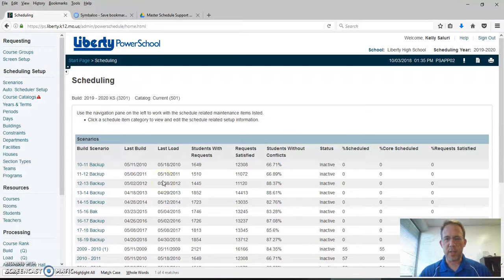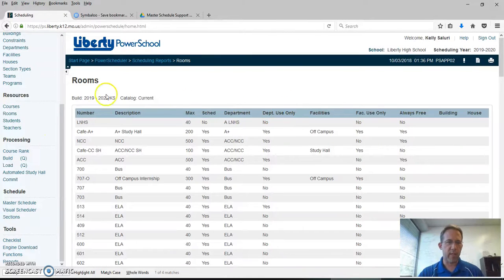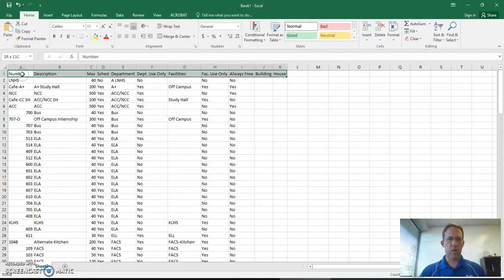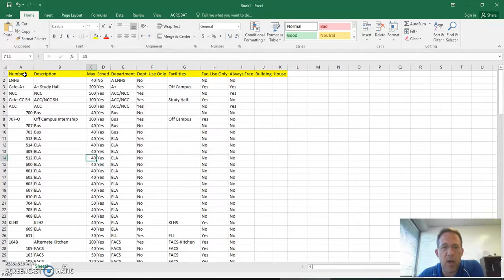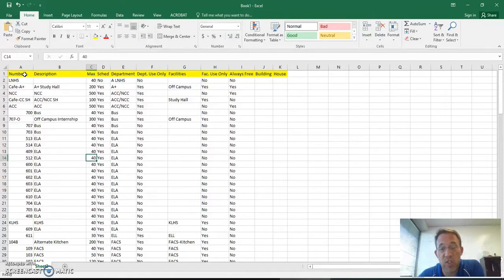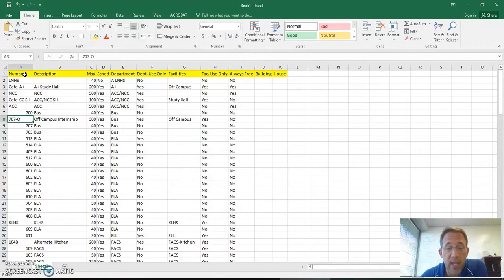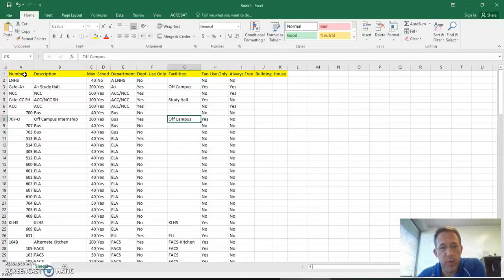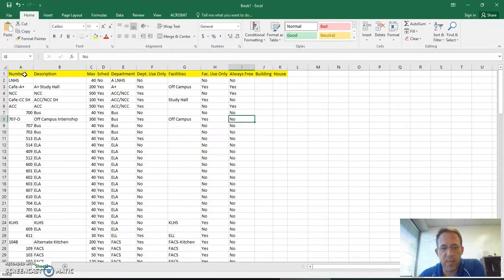Room List Report Tutorial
How to run the room list and what each heading is telling you about the room.